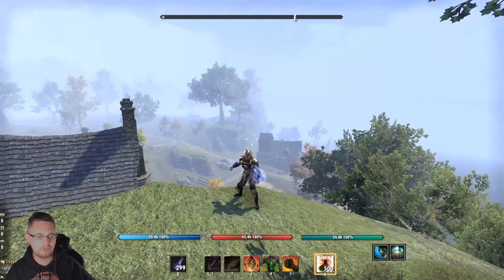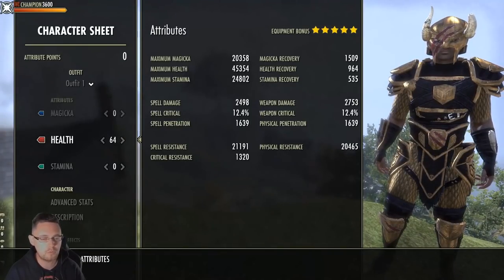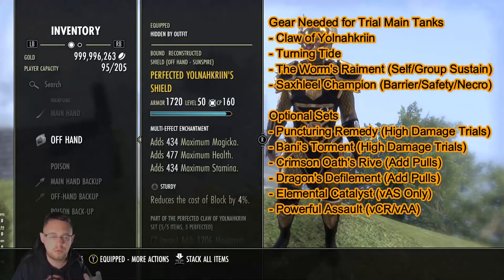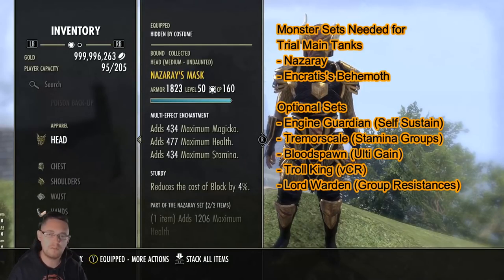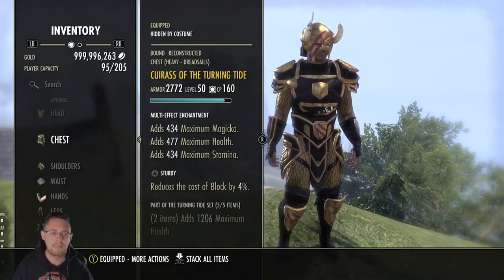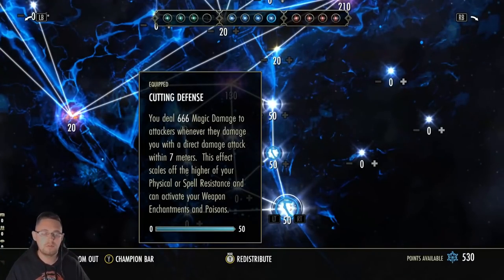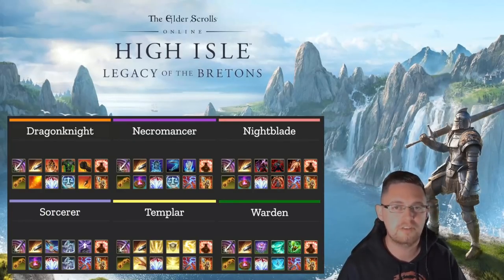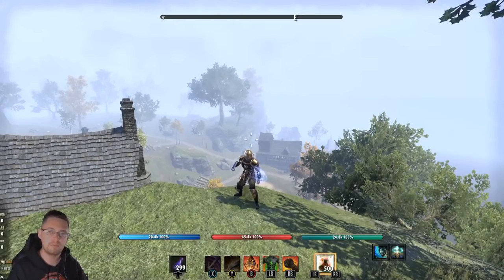Trials Main Tank Build [All Classes] | Elder Scrolls Online | Ascending Tide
🔸 This is my generic Trials Main Tank build for the Ascending Tide patch but should also be functional for the High Isle patch.
🔴Support The Tank Club Content & Website!
🔴More Tank Club Content!
00:00 Intro
01:02 Race
02:32 Consumables
03:18 Attributes
04:05 Mundus
05:20 Gear
17:21 Champion Points
20:05 Skills (All Classes)